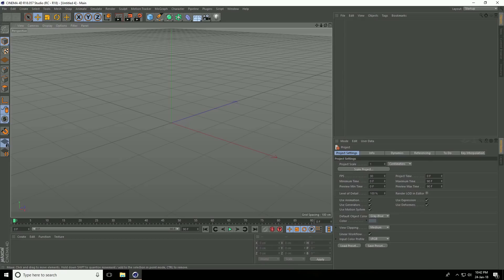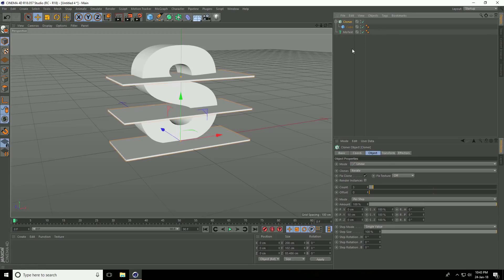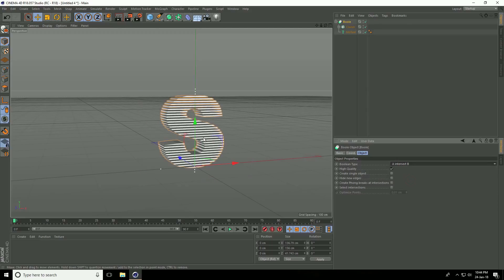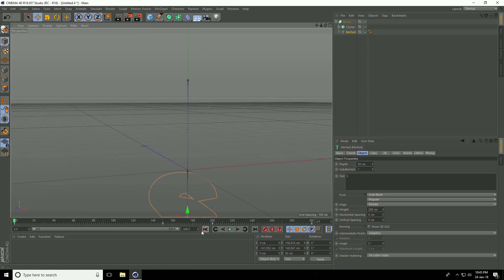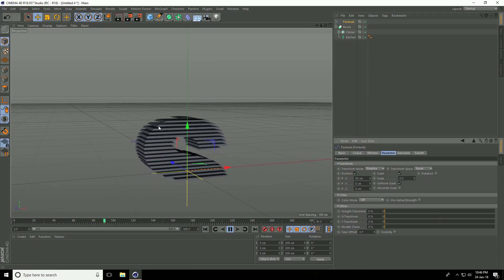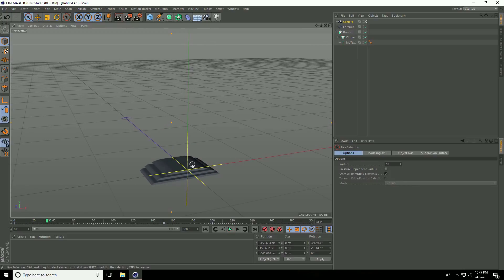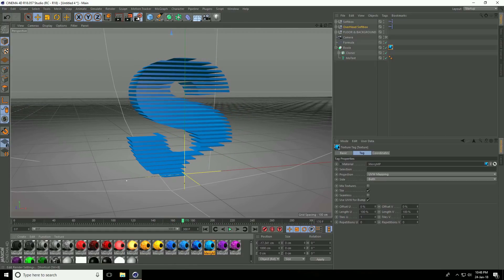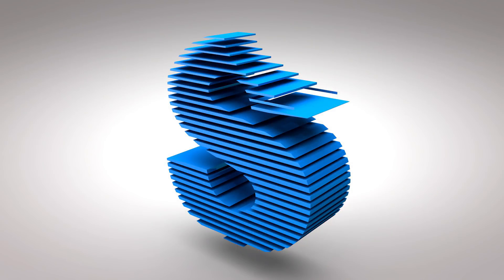Cinema 4D Tutorial - Slice Text Animation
In this cinema 4d tutorial, I will teach you how to create cube and Cinema 4D Tutorial - Slice Text Animation.